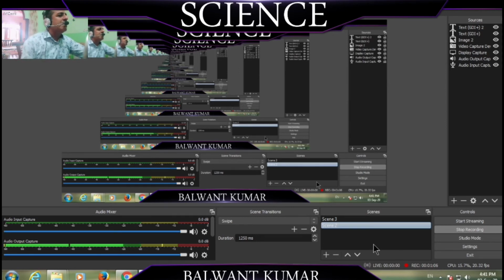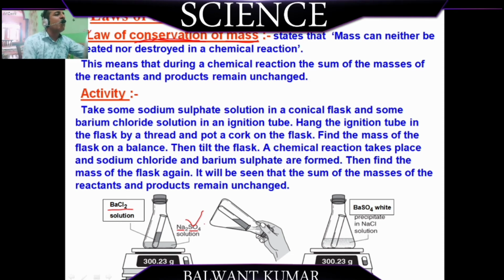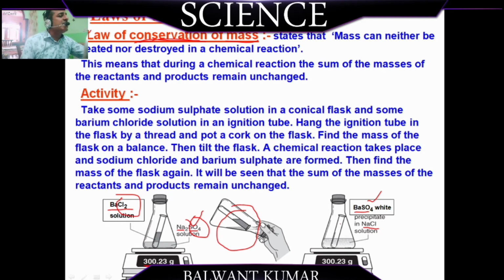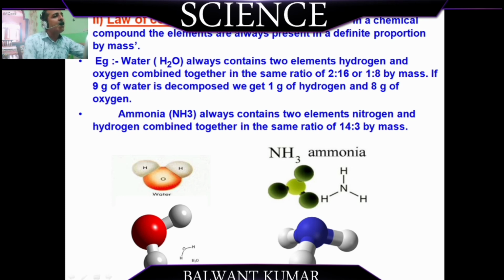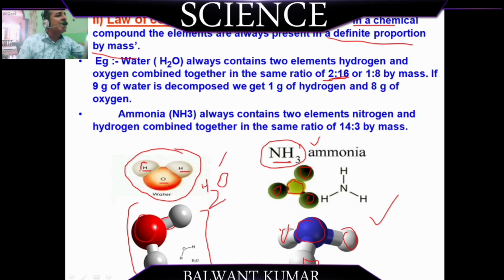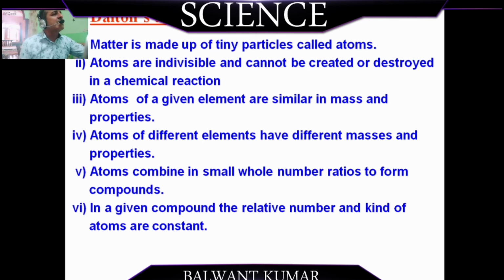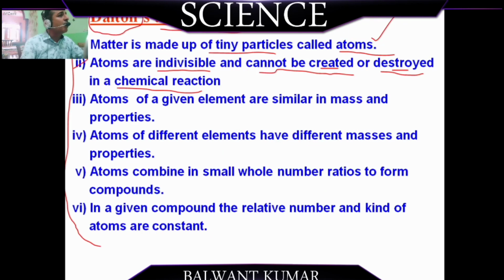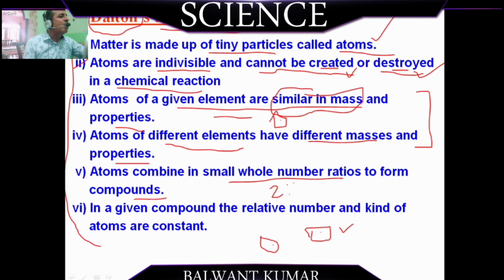September 3, 2020